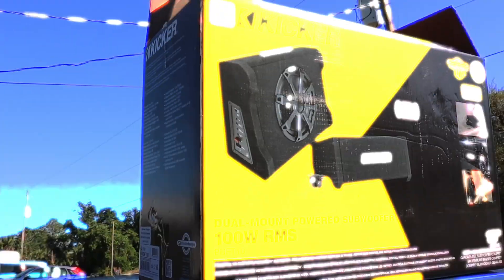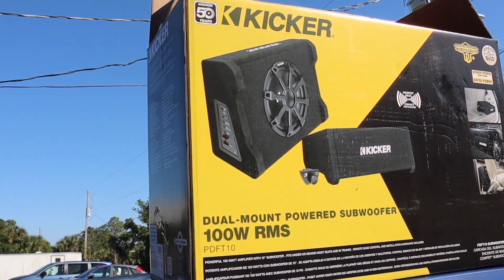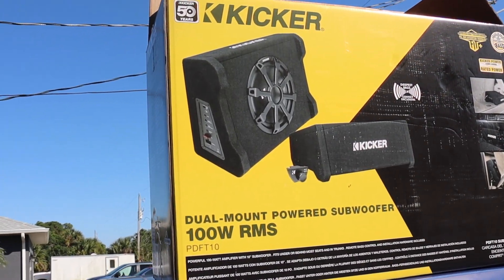My Honda Fit Gets A SUBWOOFER! (Kicker 100W RMS)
Today we finally get another big speaker upgrade in our 2008 GD Honda Fit! This speaker install is the Kicker 100W RMS Subwoofer! This Subwoofer install is different because this speaker is powered and does not need an amp! This Subwoofer is small and fits perfect in our 2008 Honda fit! The Kicker 100W RMS is an easy subwoofer to install and this is the ultimate speaker upgrade for your GD Honda Fit or any other car!
Equipment and parts!
Camera canon m50
Sennheiser Mic
Civic Front Grill
Honda Fit Shift Knob
Honda Fit Speakers
Honda Civic Underglow

Car content every week!